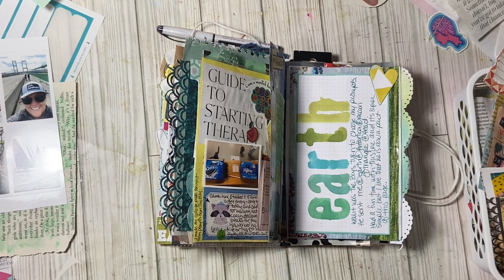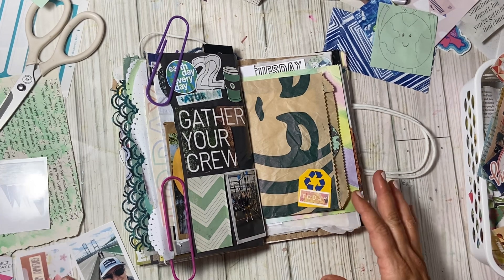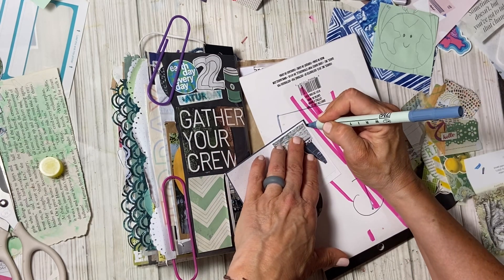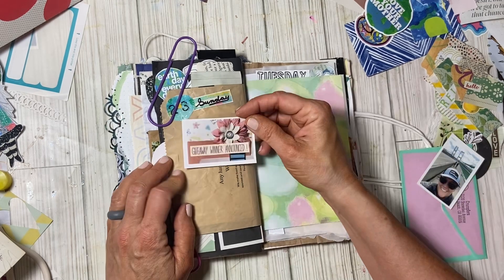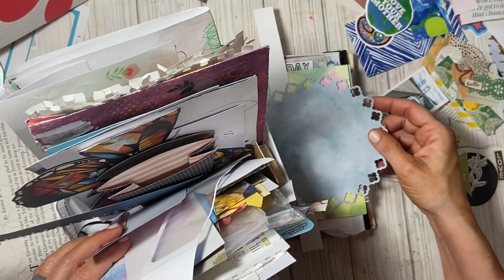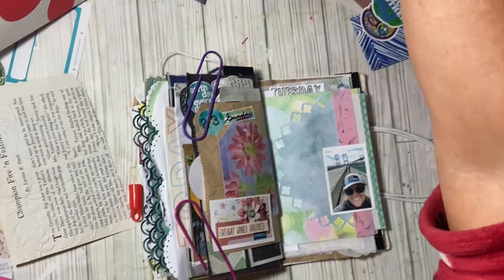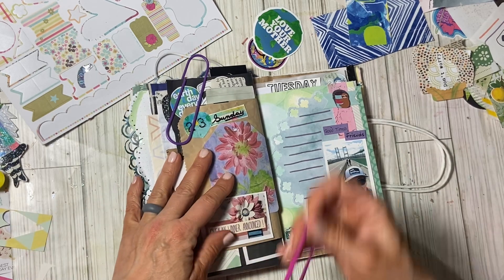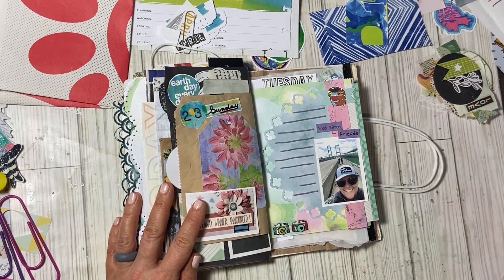Journal with me - April pages/ in my creative daily journal - trash journal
Hi friends! Well let’s keep documenting the days ! This journal is filling up SO fast ! It has a mind of its own! But loving working with all the different textures and elements and love that it all would be in the trash if we didn’t save it!

Cropodile Big Bite

Mod podge mega sparkle
Stapleless stapler
Frixion erasable markers
Embossing heat gun ** not my exact same one - but closest i could find
Double sided tape
Mental Health stickers
Sprocket photo paper
Cannon Selphy printer
Cannon Selphy ink / paper refills

Double sided tape.